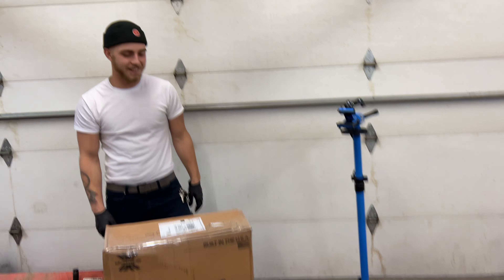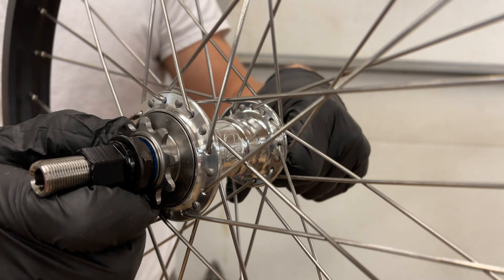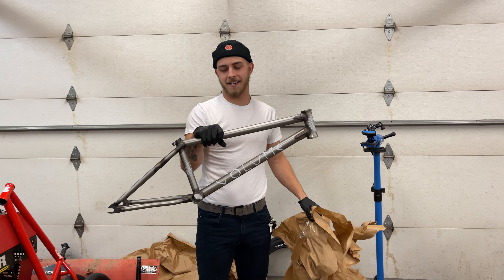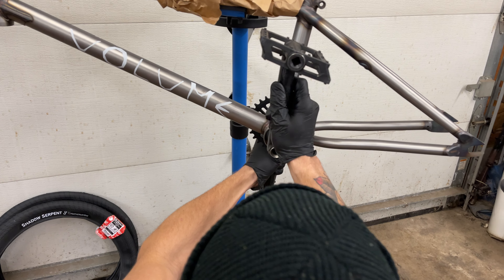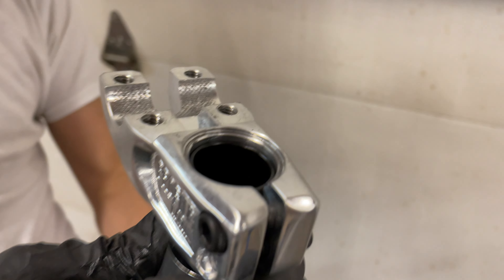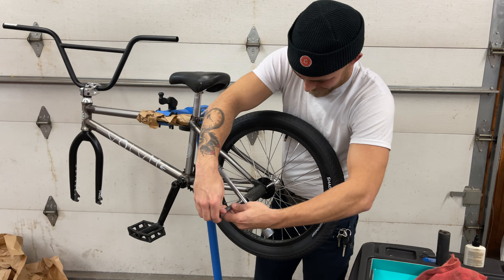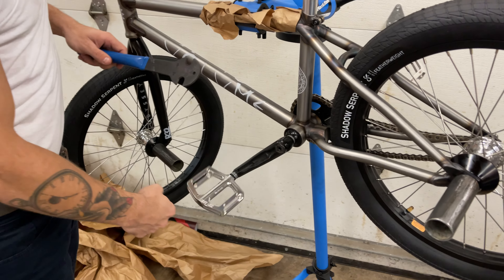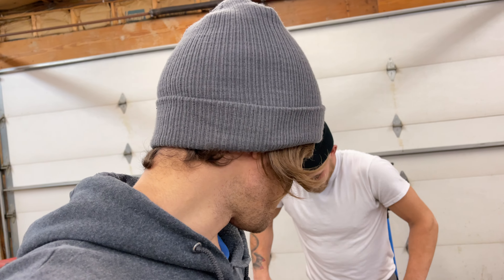Cody's BRAND NEW BMX Bike!! - Unbox And Build!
Cody built a whole brand new bike for 2021!!! Well...almost...

Haha The grips, seat, pegs, and one tube carried over from the old one, but everything else is brand new and in this video he unboxes all of it then we build it up before going to ride at Ohio's newest indoor skatepark!

If you guys liked this one, check out some of the other bike builds I have on the channel; there are quite a few now!

If this helped you in some way, consider supporting the channel with my Join button for a membership or through my teespring store!